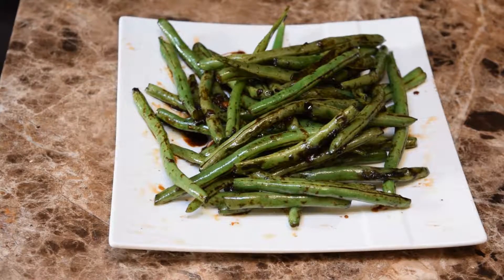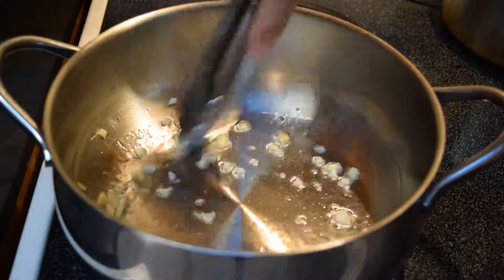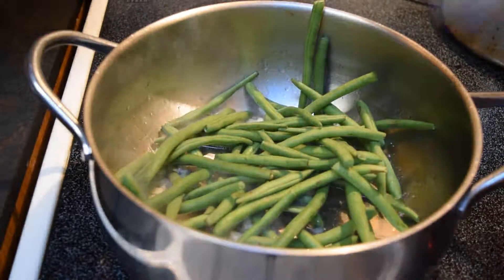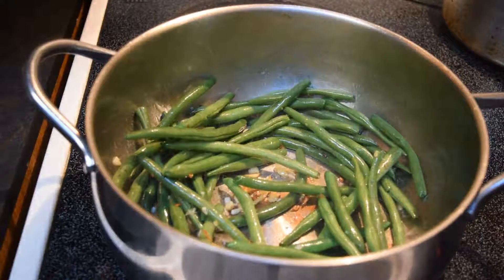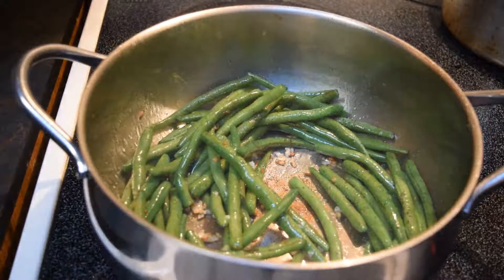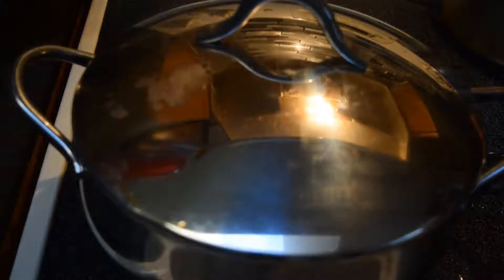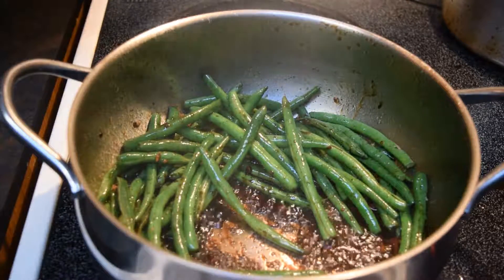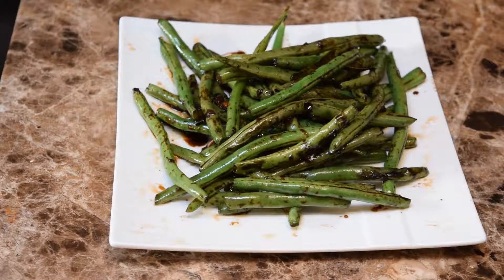Chinese Fried Green Beans